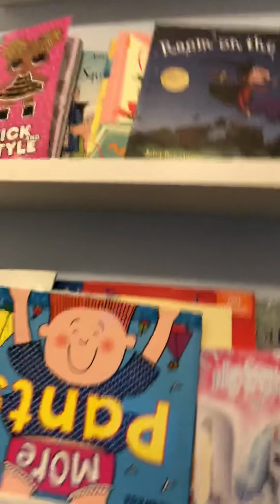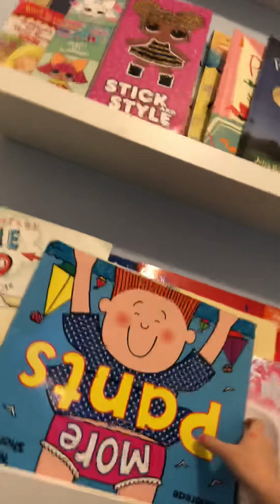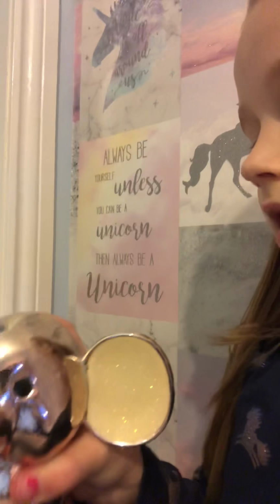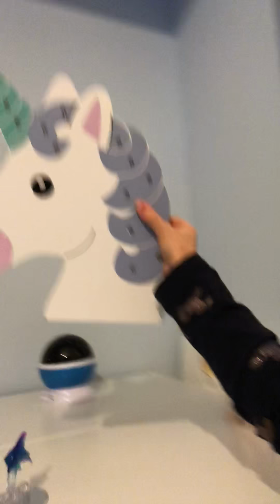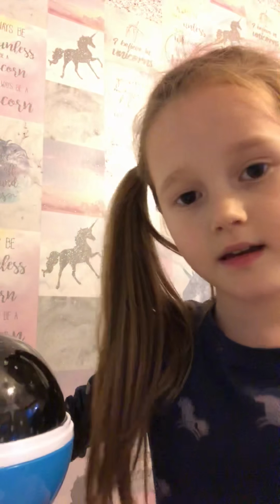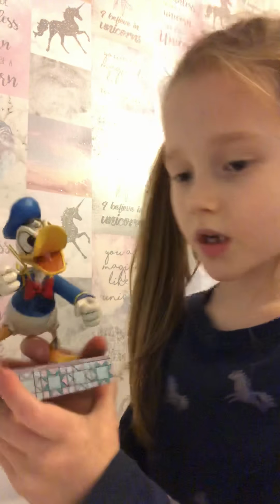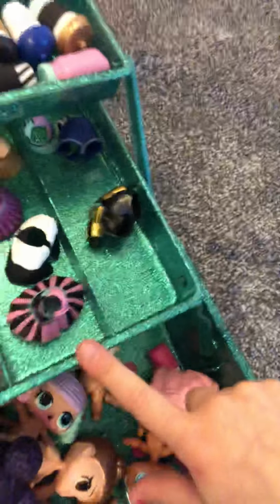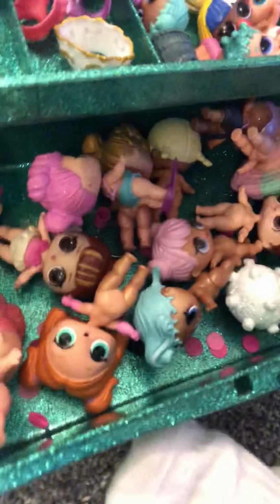My new room